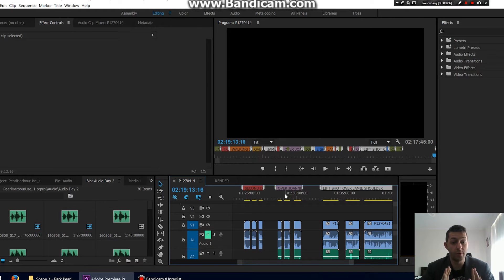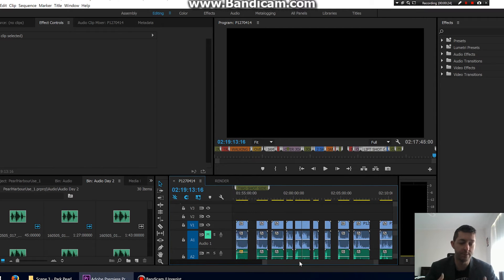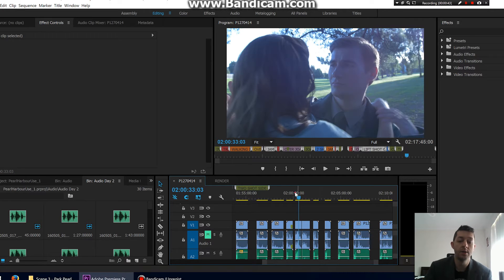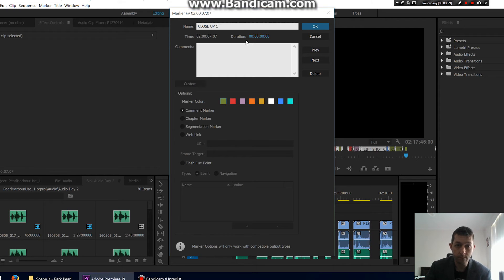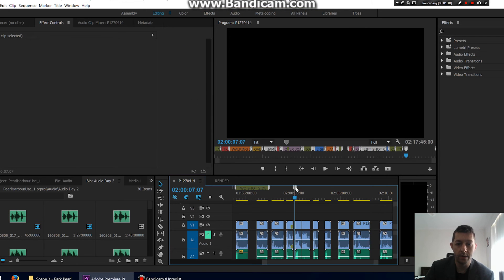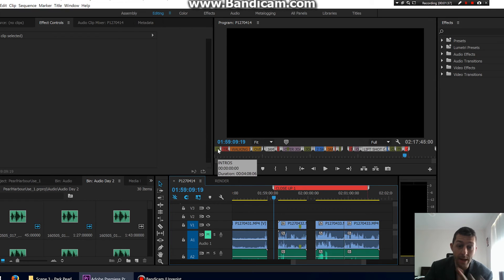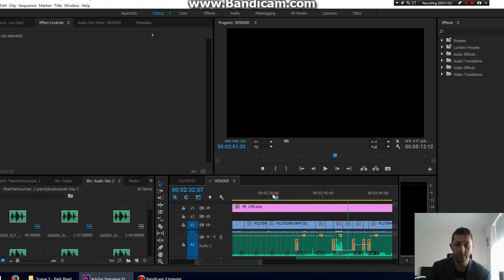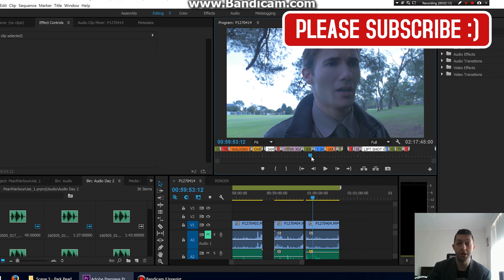Section / Comment Markers Tutorial - Adobe Premiere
In this tutorial I show you how to easily use section or comment markers so you can easily find and organise your clips when editing. I came across this by accident but it has helped me tremendously when trying to keep my timeline organised and I need to find a clip or shot quickly.